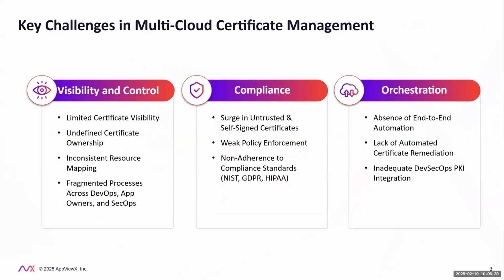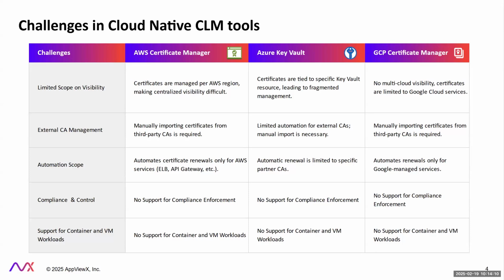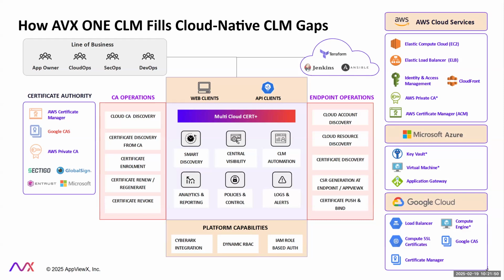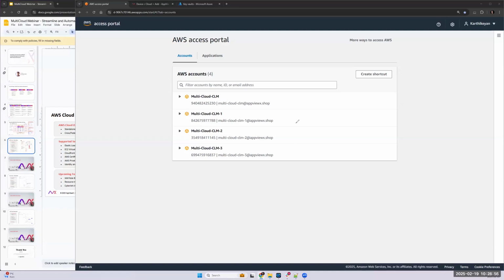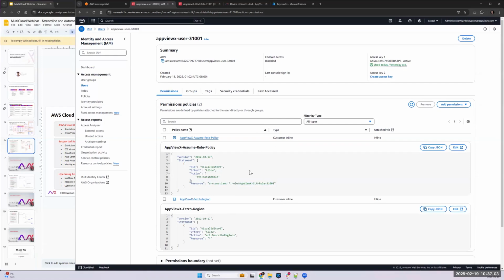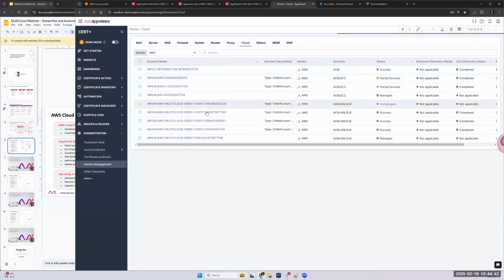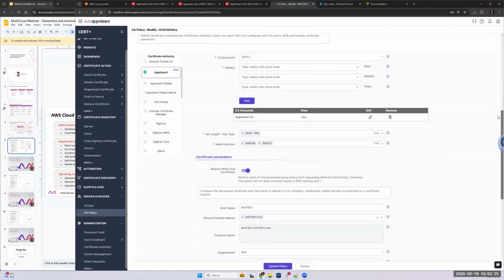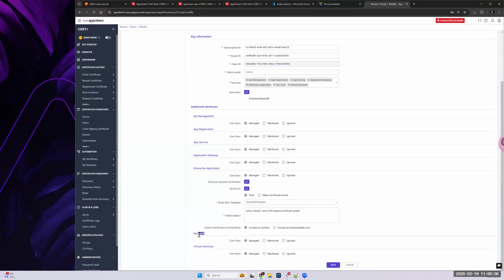Streamline and Automate CLM across Multi-cloud environments